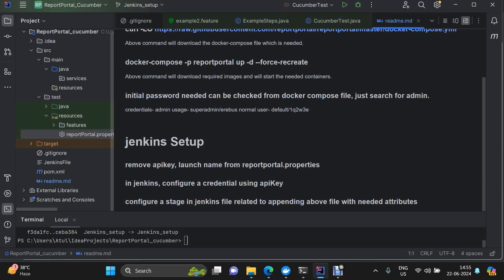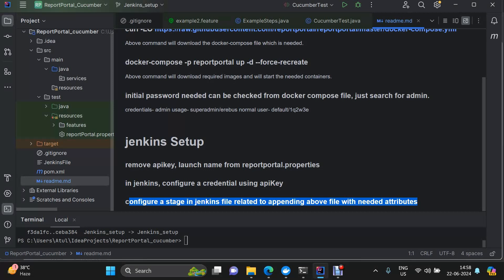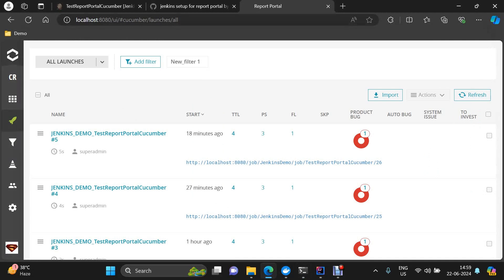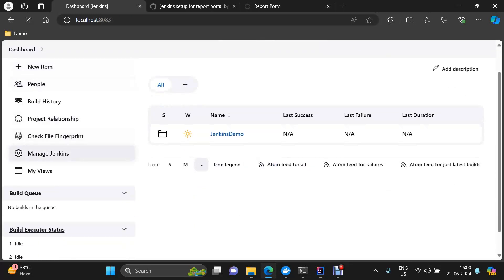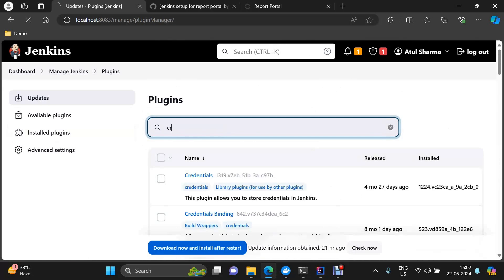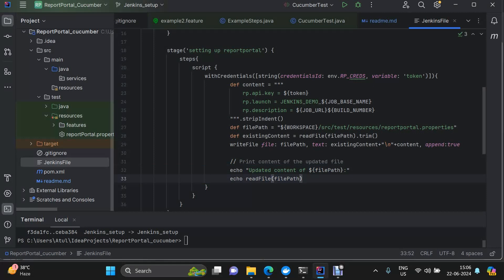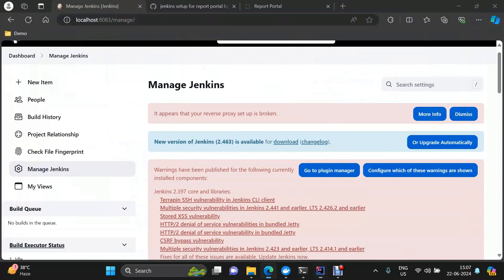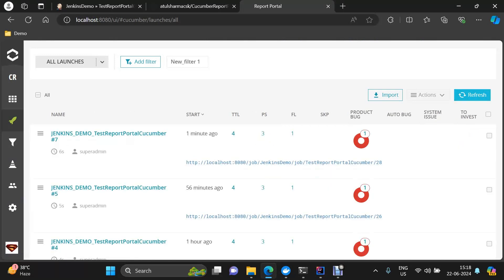5. Reportportal- Integration with Jenkins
jenkins Setup
* Remove apikey, launch name from reportportal.properties
* In jenkins, configure a credential using apiKey
* Configure a stage in jenkins file related to appending above file with needed attributes